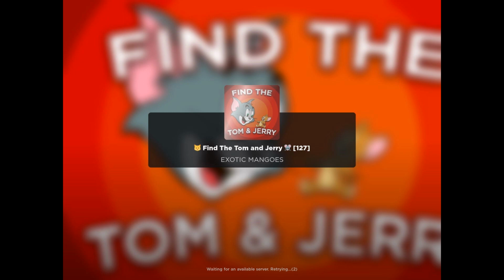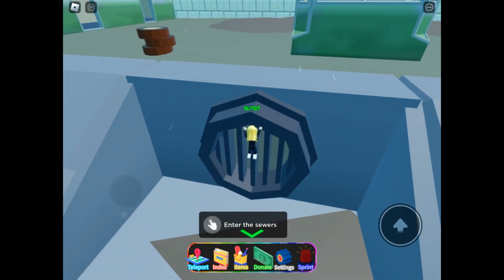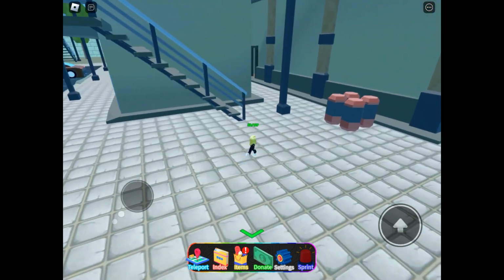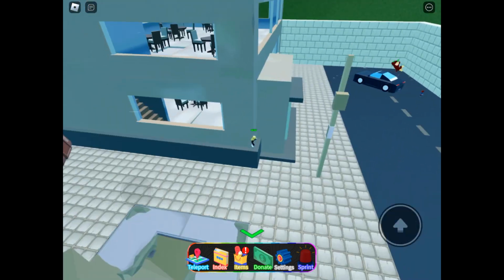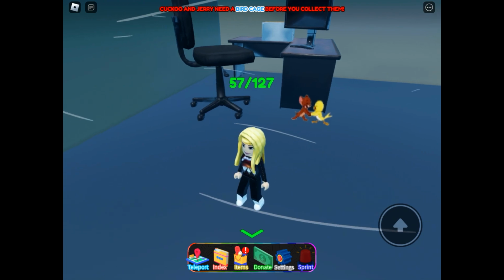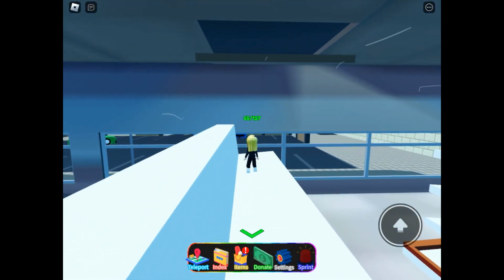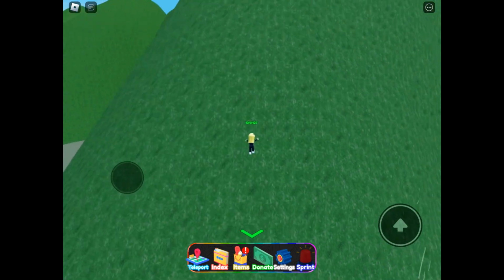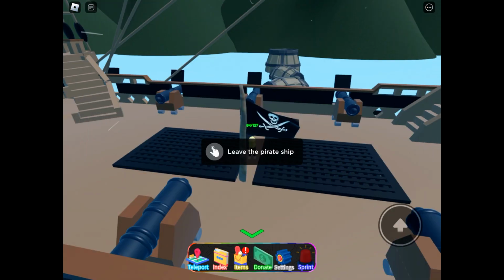How to find all 127 Tom & Jerry characters in Find the Tom & Jerry on Roblox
In this video I will show you the locations of all 127 characters in Find the Tom & Jerry in Roblox

Order List:

00:00-10:00
Detective Jerry (Group Join)
tyke bulldog
cousin george
classic jerry
classic nibbles
cherie
sniffles
baby booties
classic spike
classic tom
friendly tom & jerry
angry tom
spike and tyke
sneaky tom
sitting jerry
beige cat
big bertha
ENTRANCE: Sewer Location
Dr jackal
classic tyke
joanie
ITEM: Purple Key (sewer door)
Dr Gluckman
Dorothy Gale
lulu bulldog
ITEM: Steak
billy the goat
buff jerry
catsby
bat mouse
baby seal
lion
buff tom

10:00-20:00
Cleocatra
boris morris
alistair mouse
bruno
oliver mouse
big bulk
benny bulldog
clyde
tiny bulldog
duffy mouse
clancy
eagle
barney bear
ENTRANCE: Snow Mountain Location
devil dog
ace & rocco
toots
bandit
ITEM: Bone
todd mouse
meathead cat
bernice
hen
coco
ITEM: Orange Key (Sewer Door)
claude
toodles galore
crash condor
cesar
jumbo
dinky
gazette
Ambrose

20:00-30:00
cuckoo & jerry
fox
booboo
bat
butch cat
doofy mouse
tom catch jerry
merlin mouse
boswell
ITEM: Chocolate
geraldine
ENTRANCE: Attic Location
armand
ITEM: Crown
eef oof aaf uuf orf & max
gopher
thomasina cat
button
droopy
buster
athena the elf
ITEM: Red Snowball (Igloo)
tom chasing jerry
desperate dogstar
mike bulldog
dollface
muscles mouse
ITEM: white snowball (Igloo)
butch dog
ENTRANCE: Castle Location
Aunt Figg
Quacker
Carver cat
Augustus Gloop

SEWERS 28:48
fairy god mouse
ITEM: Yellow Key (sewer door)
flappy
ITEM: Cheese
ITEM: Cash
King of the cats
Sewer Door (keys needed)
ITEM: Green Snowball (Igloo)
lickboot
king thing

PIRATE BOAT 33:13
red pirate ron
red parrot stan
purple pirate paul
purple parrot chuck
pirate jerry
pirate tom
blue parrot betty
blue pirate bob
pirate brothers (treasure map needed)
weird beard the pirate
ITEM: Blue Key (sewer door)
Kraken

CASTLE 37:23
count scarealotti
ITEM: blue snowball (igloo)
george & junior
ITEM: sword
ITEM: Red key (sewer door)
ITEM: treasure map
chapman the elephant
frankie twoface
captain

SNOW 40:05
pops cat
newt
Igloo Entrance (snowballs needed)
larry the snow mouse
uncle pecos
olive
topsy cat
judd
detective tutty
lightning cat
mousketeer lilly
papa
ITEM: Purple Snowball (igloo)
munchkin

RACETRACK 45:22
biff buzzard
ITEM: Yellow snowball (igloo)
buzz blister
ITEM: birdcage
Melfred the rat